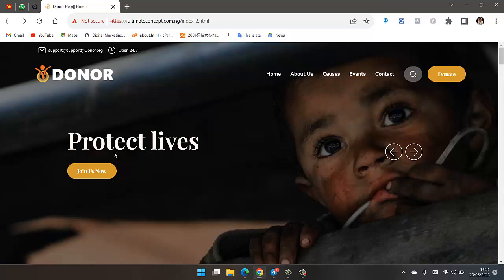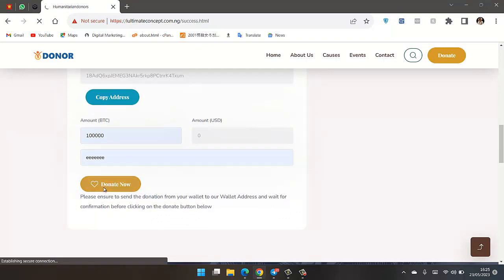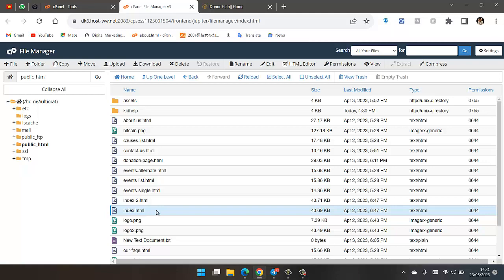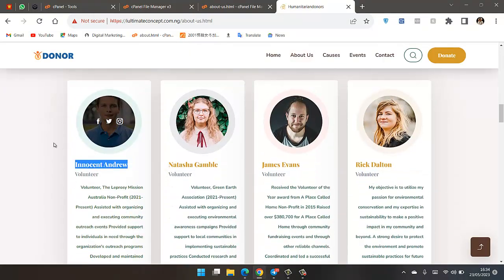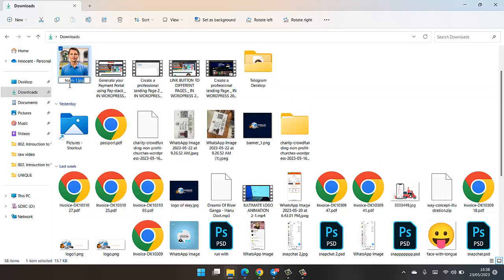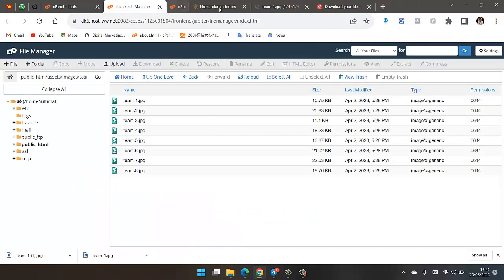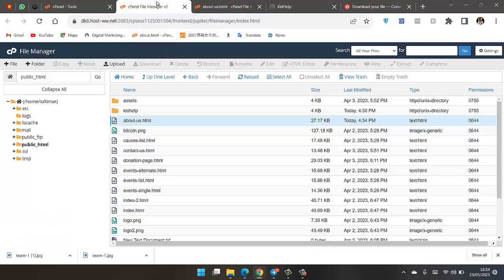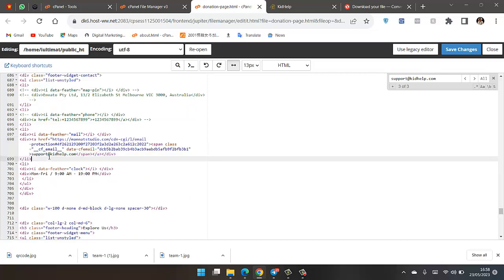How To Create a Charity Website that accept Bitcoins payment in less than 30mins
Hello Fam!

Learn how to create a charity or fundraising website with just uploading of already made script. This particular website accepts donations through, crypto currency. it a step-by-step learning if you watch the video to the end!

For More Video Tutorials Teaching You Online Marketing Tips & Tricks, & How to Build a Website with WordPress.